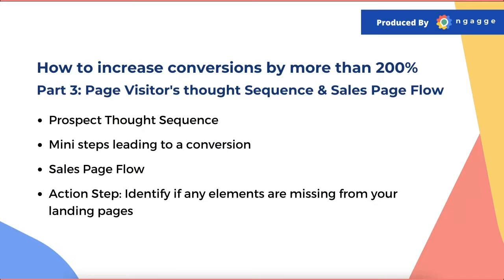Episode 45 : Colin Lepiscopo (CRO: Part 3)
Join NGAGGE for our 4 part series on how to increase conversions by more than 200%!
Part 3: Page visitor's thought sequence and sales page content flow
A former Director of Marketing of the world’s largest social media marketing resource and CRO expert explains